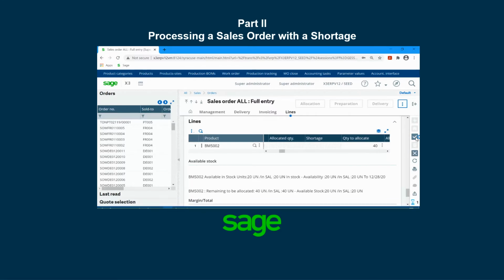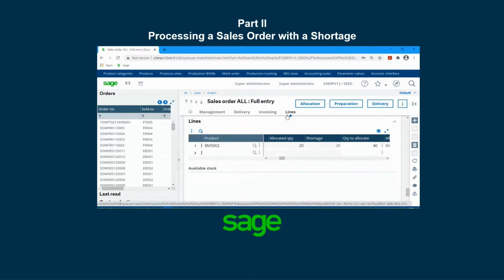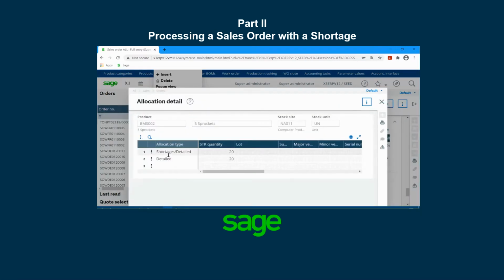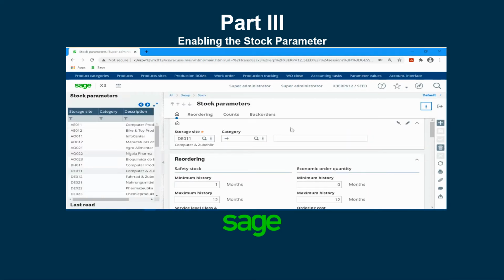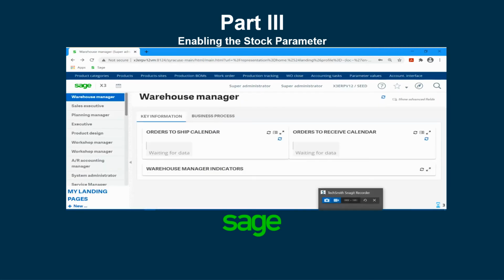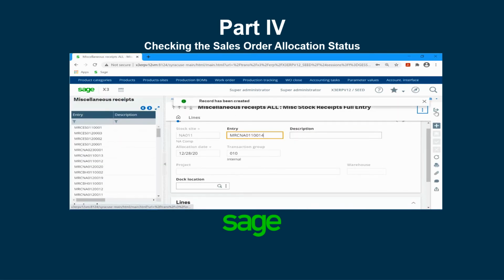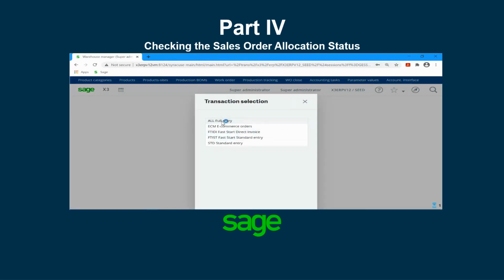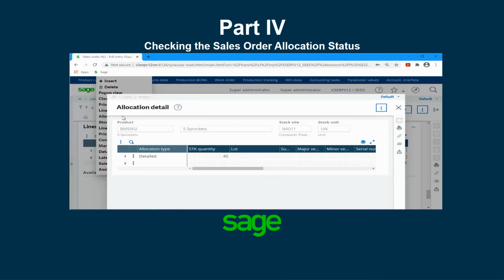Sage X3 Support North America - How to auto-process sales order shortages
How to auto process shortages on a sales order